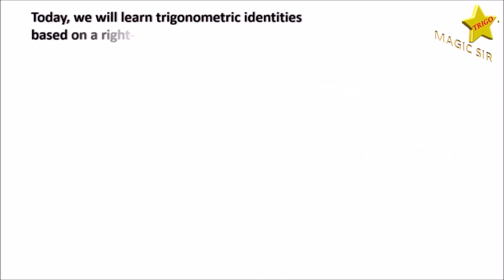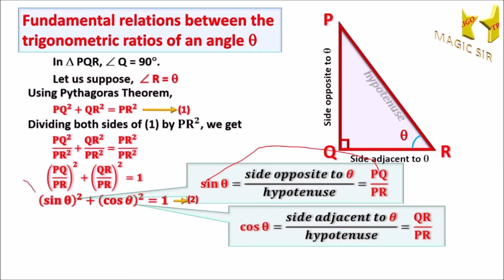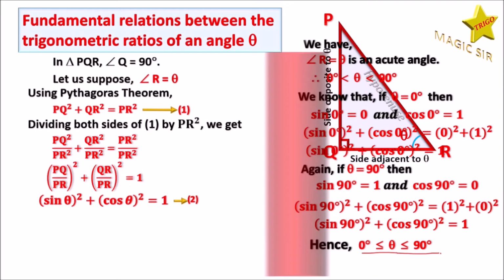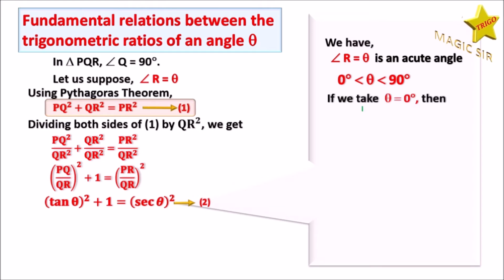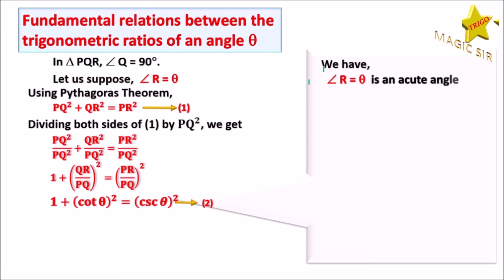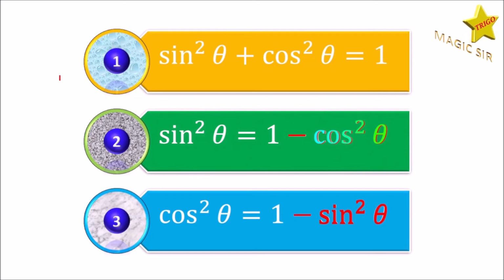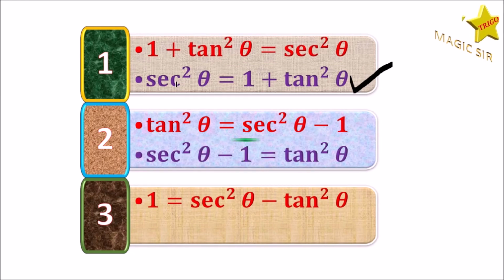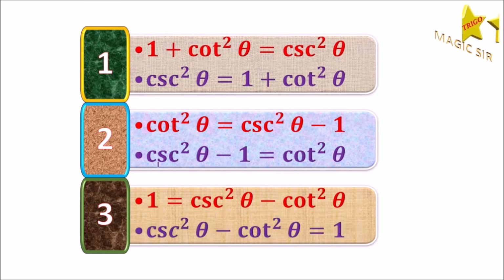TRIGONOMETRY 14 BY MAGIC SIR OF MATHEMATICS WITH MAGIC METHODS TO LEARN TRIGONOMETRY ON MAGIC BOARD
Today, we will learn trigonometric identities based on a right-angled triangle. There are basically three trigonometric identities. I have given full time to explain these three identities. We have obtained eighteen identities.
We can use any one of these identities to verify other trigonometric identities.
 We will use them as a formula to express trigonometric ratios of an angle in terms of any one of them. Trigonometric identities show the fundamental relations between the trigonometric ratios of an acute angle. Note that trigonometric identities are the equations.
I have given screenshots of the solved examples, in the "AT A GLANCE" section.
You will never find false claims for cheap popularity in my video. Here, you will learn pure mathematics without any drama.
Friends, the best way to learn Trigonometry with Magic Sir is to watch the video till the end. Then mute the audio and enjoy the video with PowerPoint animations again.
 I am Magic Sir of mathematics with magic methods.